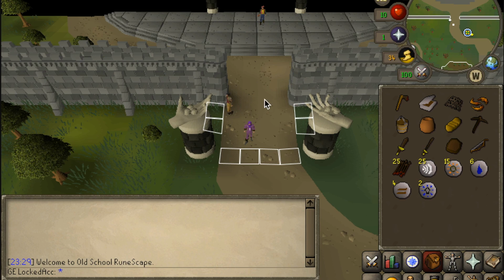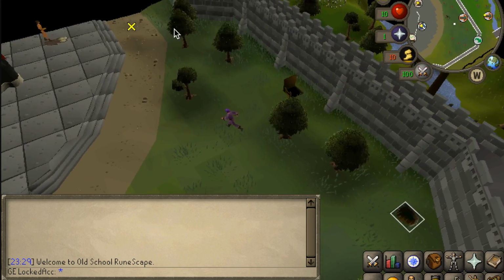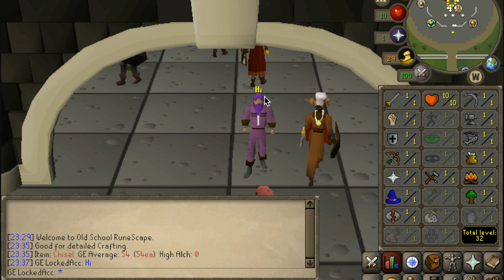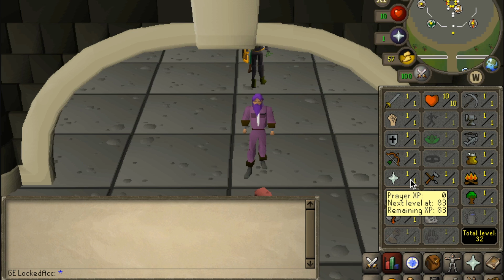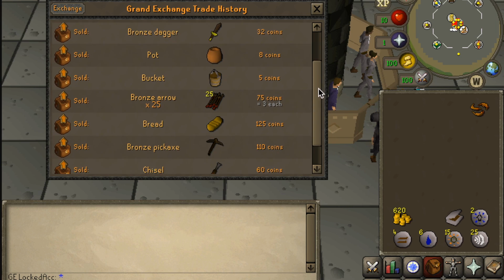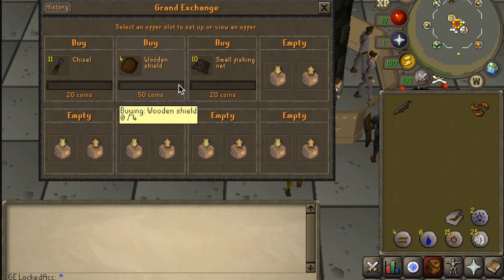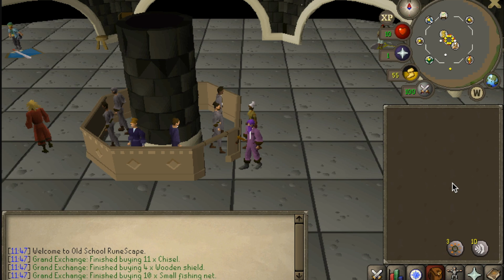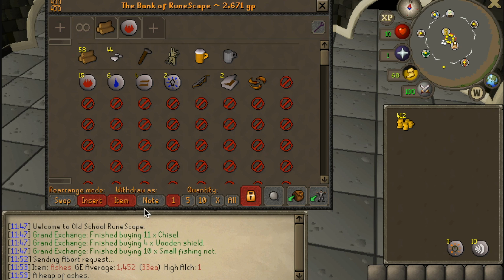GE LOCKED ACCOUNT OSRS - Episode 1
The ultimate goal of this OSRS account is to obtain the highest possible total level without ever leaving the Grand Exchange. This account will be locked within the perimeter of the GE in runescape. I will use flipping, merching, and collecting items in an effort to level up as high as possible and make as much money as possible in a very unique way.